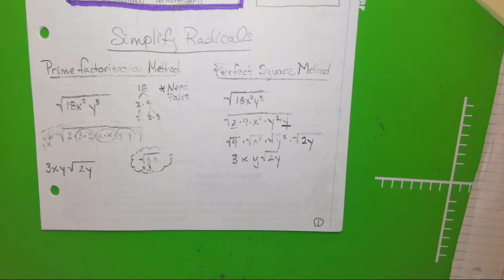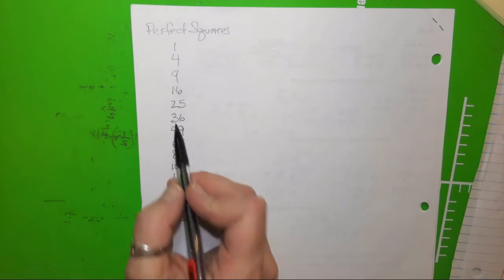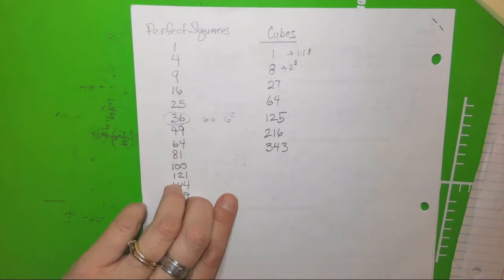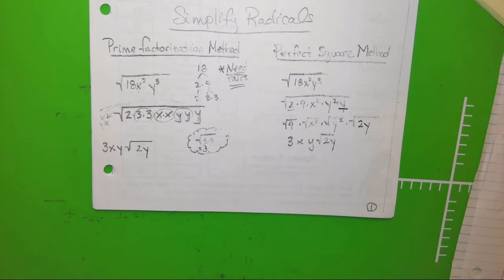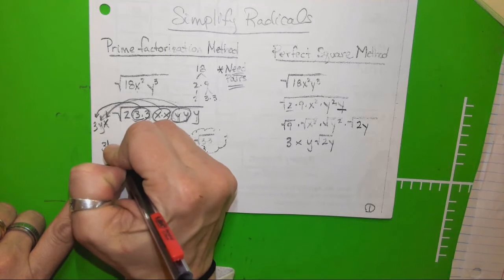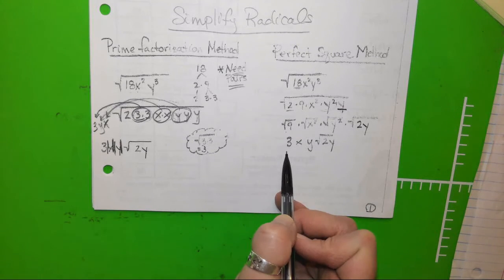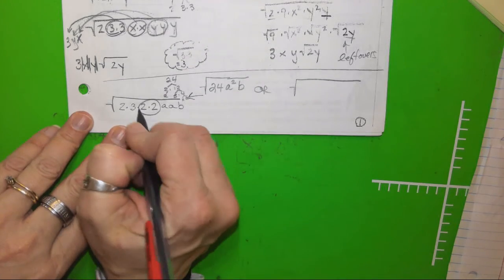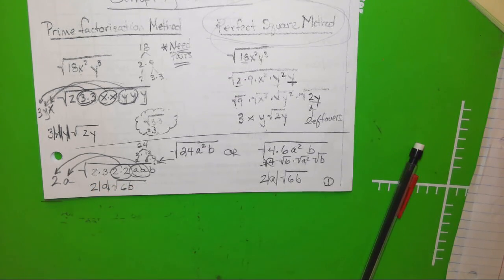Simplifying Square Roots